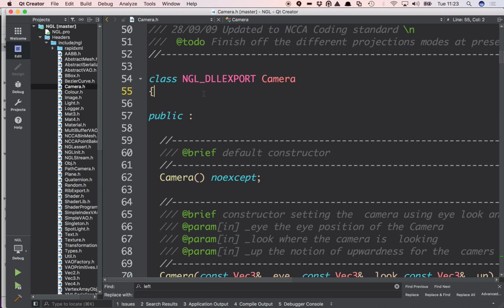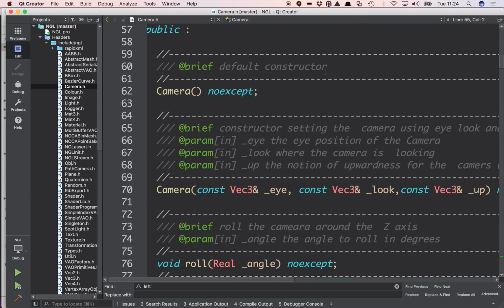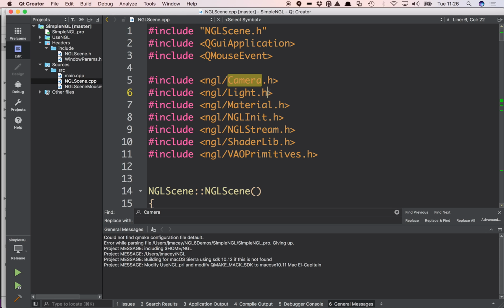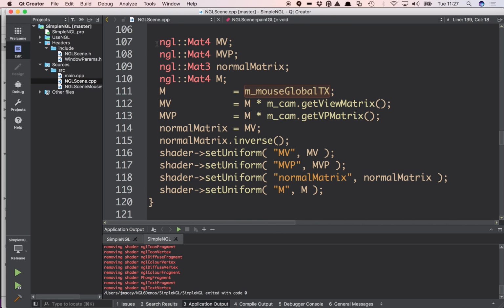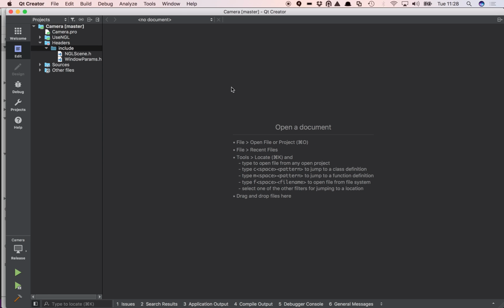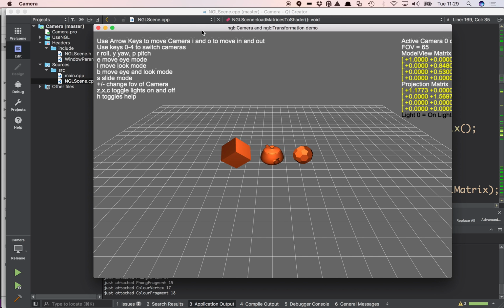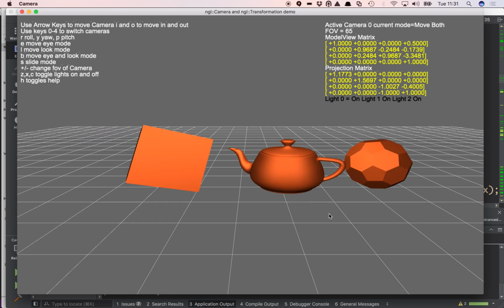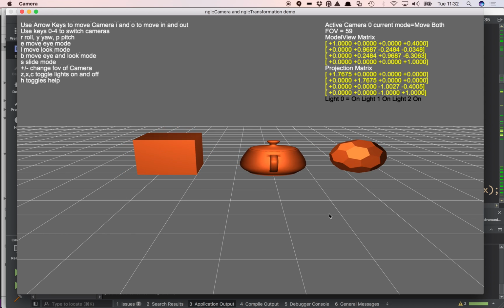ngl::Camera Class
using the ngl::Camera class